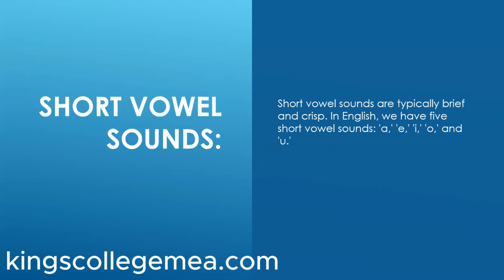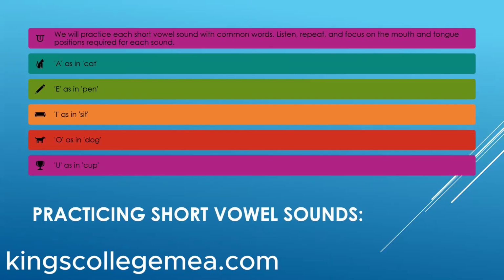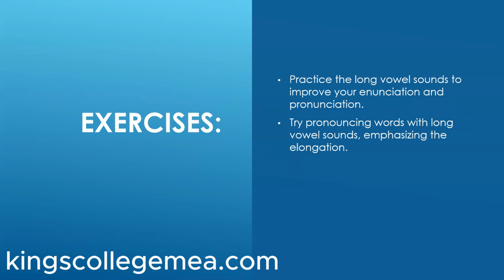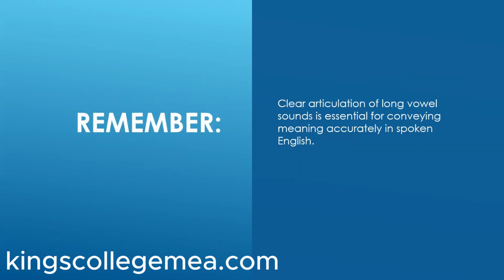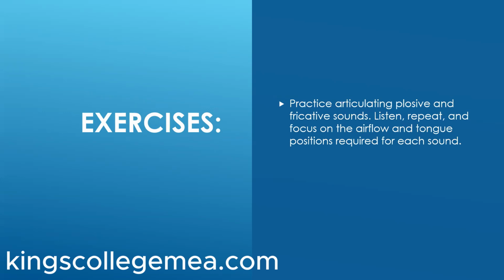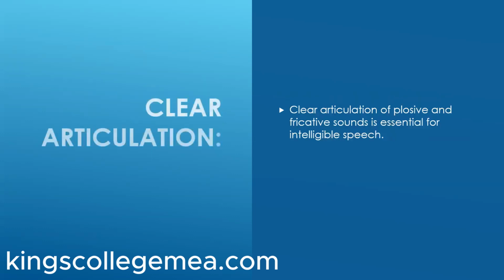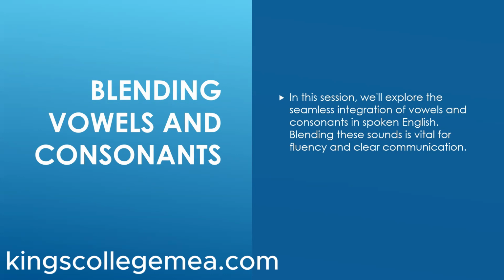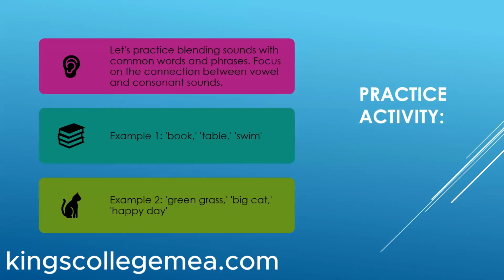Learn to Speak English Course - Lesson 12 - Working on Vowel and Consonant Sounds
Get access to our Discord server where I will answer questions and do live videos once a week :)

Hey friends! 🌟 Ready for a super cool English adventure? 🚀 Join our awesome English Speaking Course and become a speaking superstar! 😎 We'll help you talk with confidence and have a blast while learning. 🗣️ No matter if you're just starting or want to get even better, our teachers are here to make it easy and fun. 🌈 You'll learn cool words, talk perfectly, and make lots of new friends. 🎤 Don't wait – join now and let's start the English fun together! 🚀📚